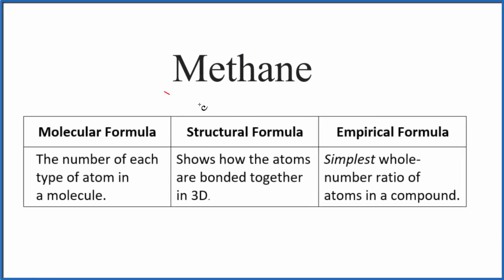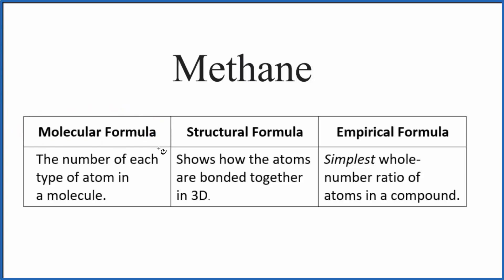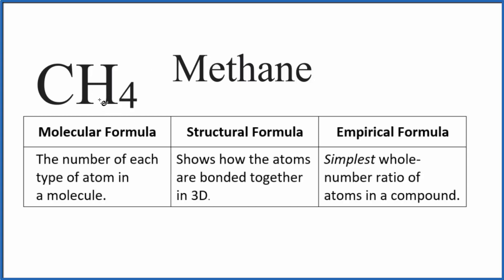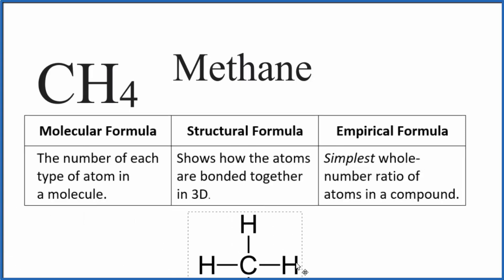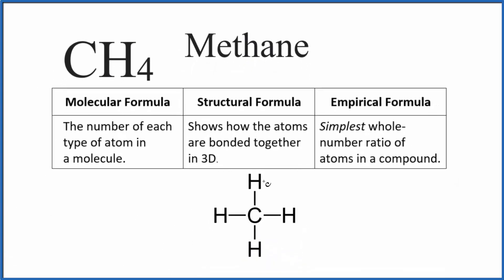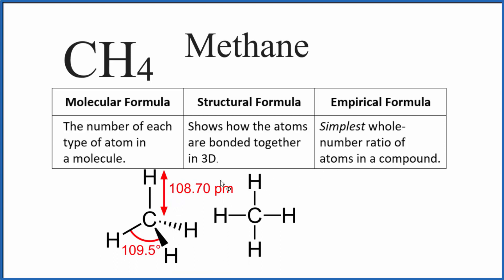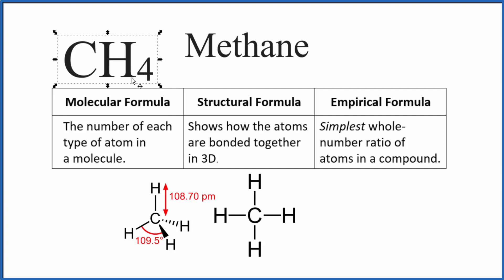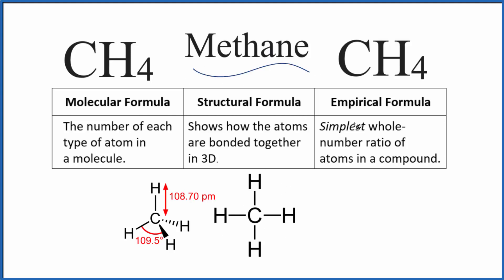How to Write the Empirical Formula for Methane (CH4)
To write the empirical, molecular, and structural formula for Methane (CH4) we'll start with the molecular formula.

The molecular formula shows us the number of each type of atom in the individual molecule of Methane .  The molecular formula for Methane is CH4.

From this we can determine the structural formula for Methane.  The Structural formula shows us how the C and H atoms are connected to make the molecule.

The empirical formula for Methane shows the lowest integer ratio of the atom in the molecule.  For CH4, if we divide each subscript by one we end up with CH4.  We don't write the subscript "1" by convention, so the empirical for Methane is CH4.

So both the molecular and empirical formula for Hydrogen peroxide is H2O2.

---More about Glucose ---
Glucose  Molar Mass:
Glucose  Percent Composition:
Glucose  Number of Atoms: